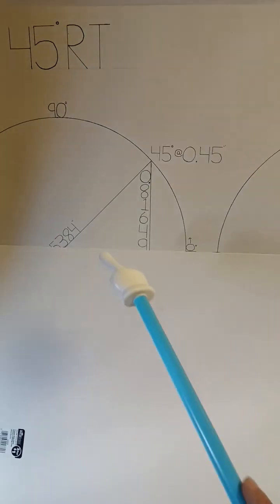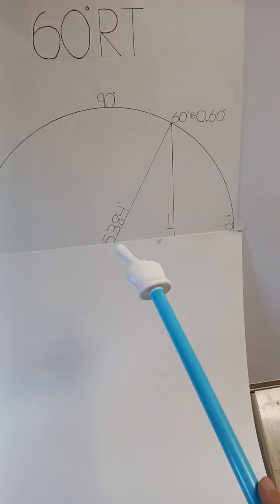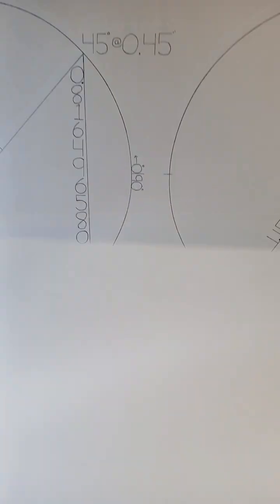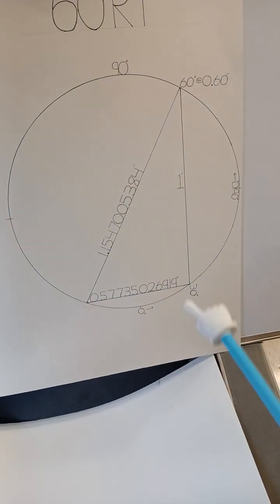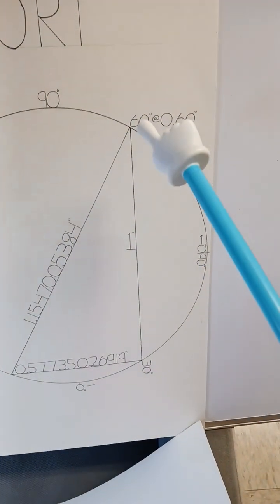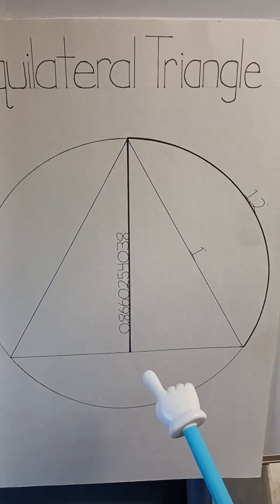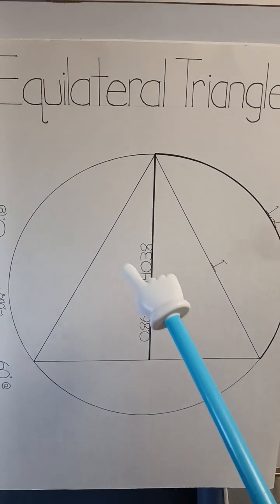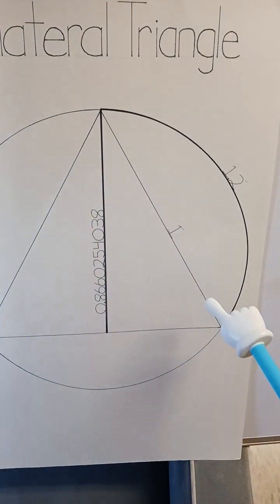Half truths! Divide the Word and the circle rightly